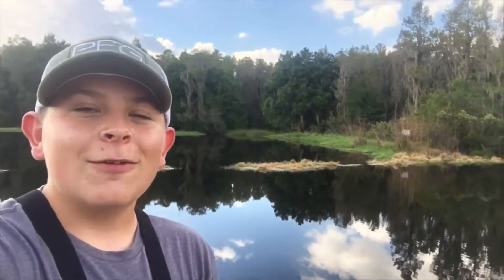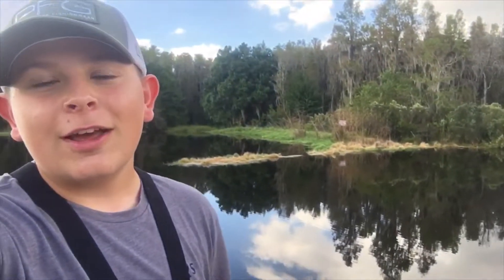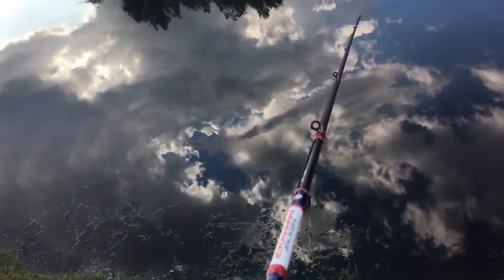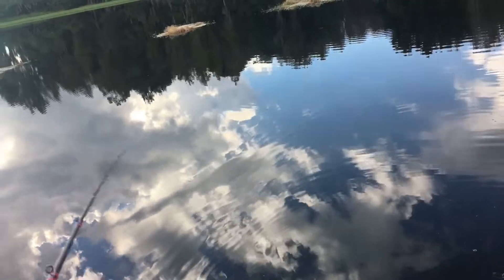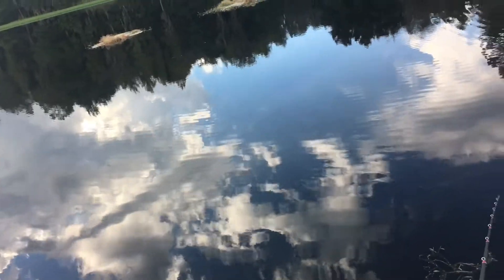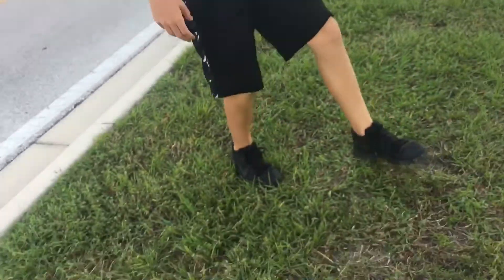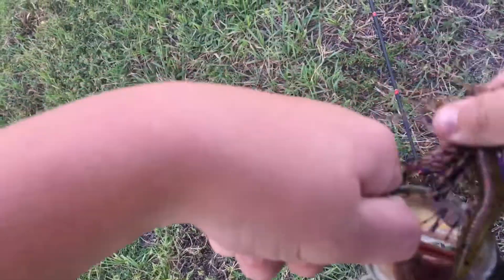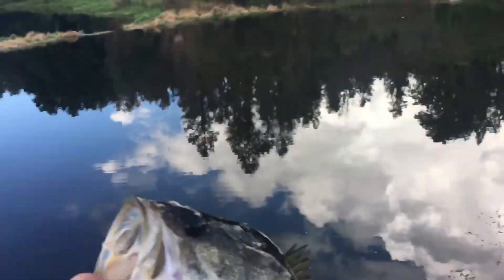Catching zombie Fish on Jig(Happy Halloween)